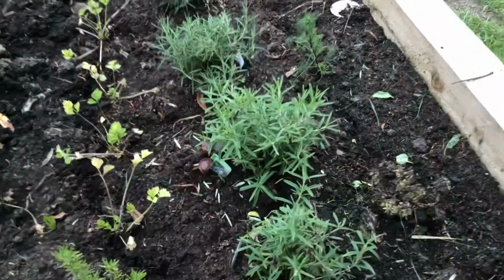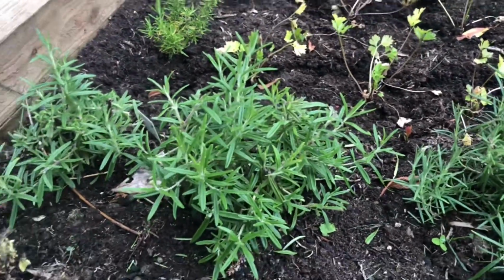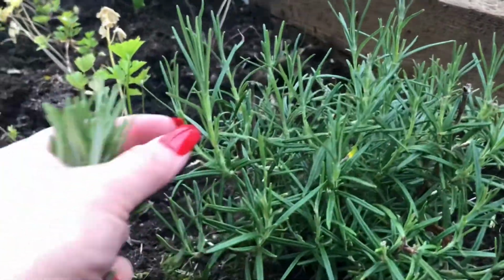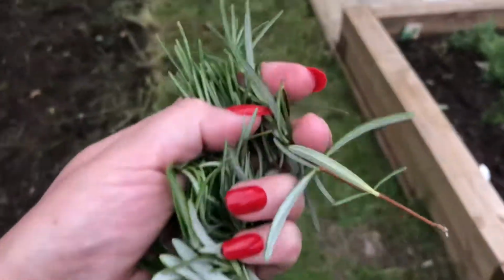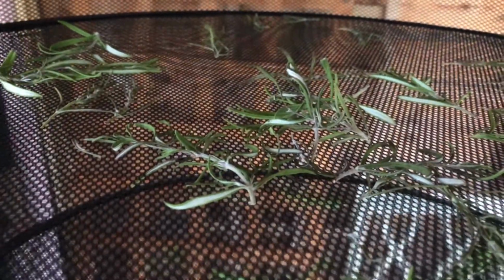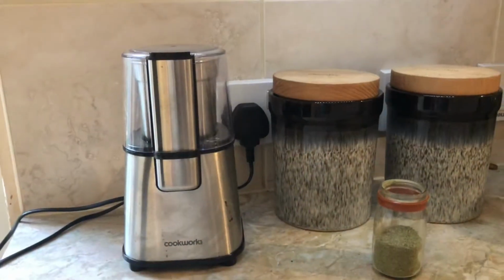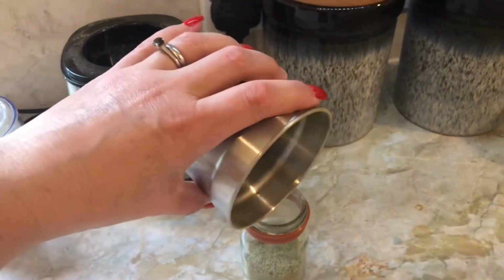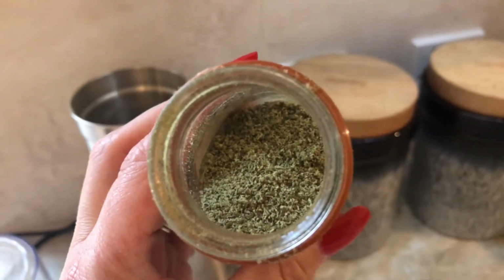Growing and using Rosemary